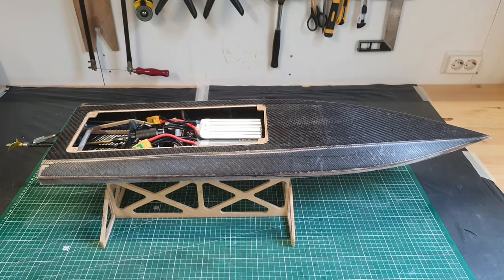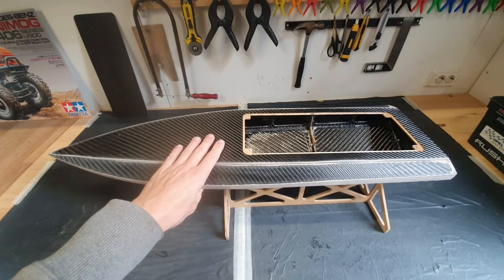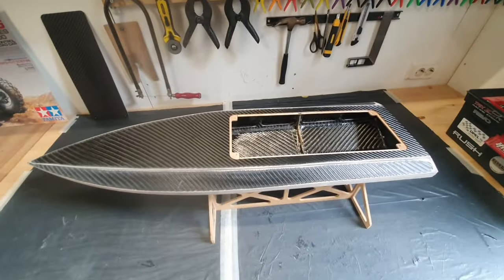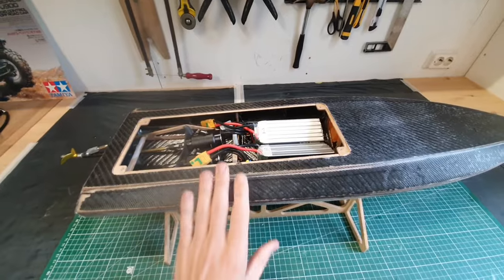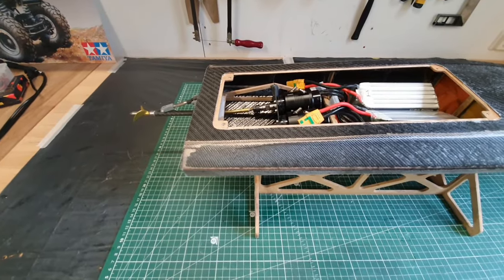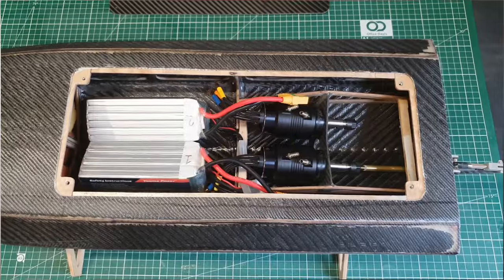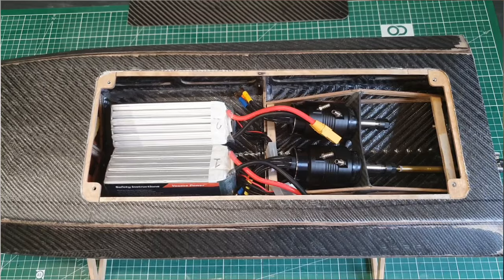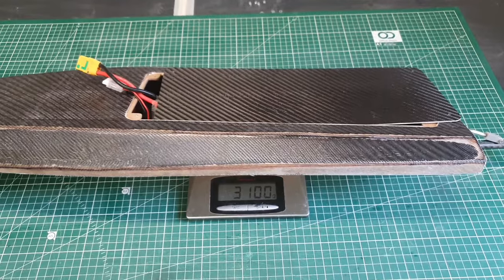RC Boat Build - Twin motor mono part 6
Boat spec:
Length: 850mm or 33.5"
Width: 245mm or 9.6"
Esc: 2x 150A Flycolor:
Motor: 2x Rocket 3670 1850kV:
Drive: dual DIY stingers
Props: 43mm 1.6 pitch
Speed goal: 140 km/h or 87.5mph